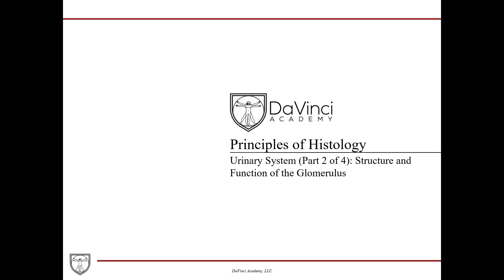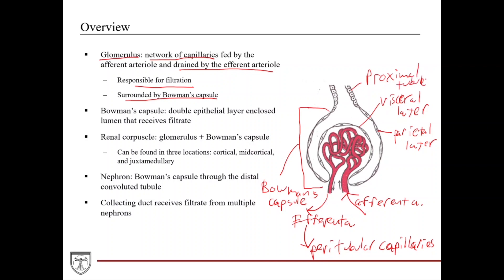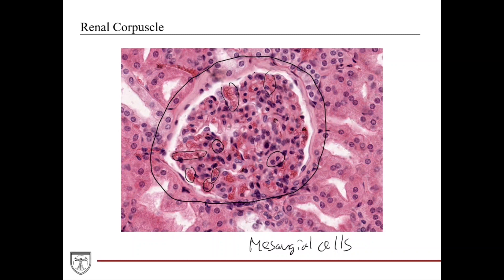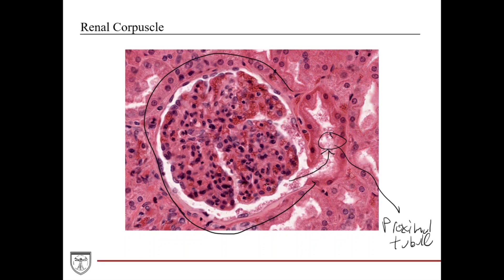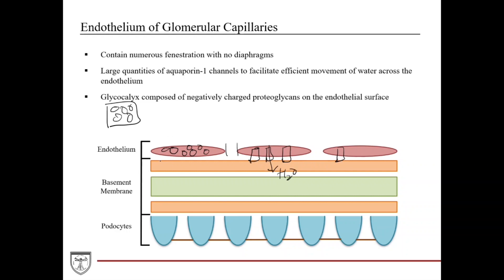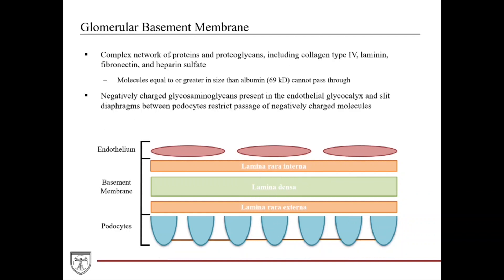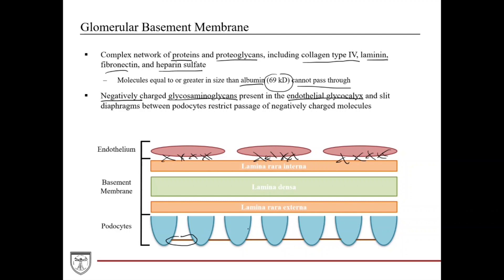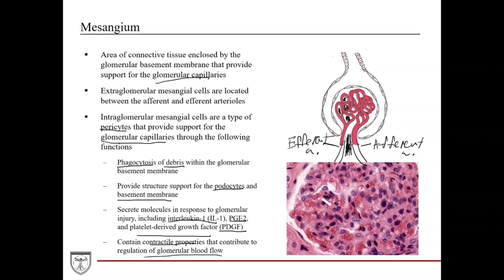Histology and physiology of the Glomerulus [Urinary Histology Part 2 of 4]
Covers the histological structure of the glomerulus, including on histology slides. Also covers the physiology of the glomerulus. This video is a part of our Histology Video Course